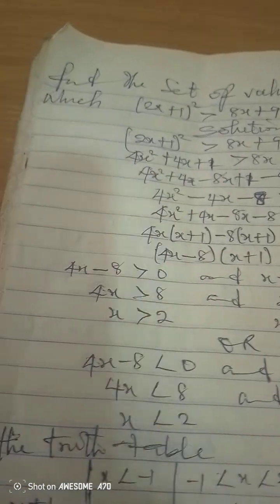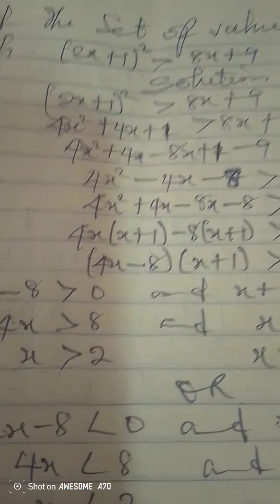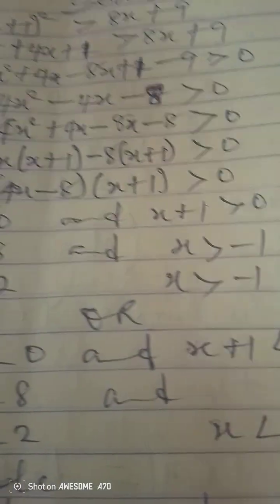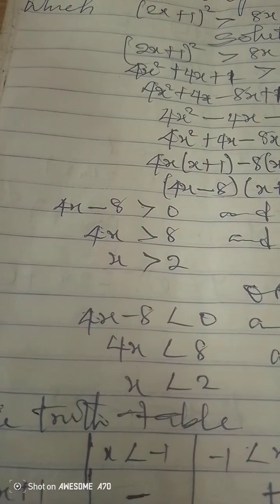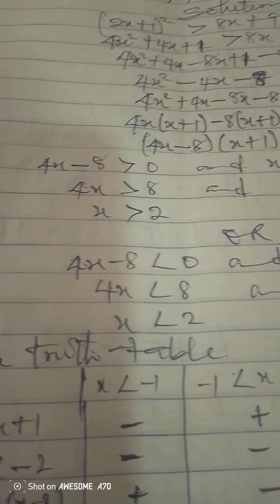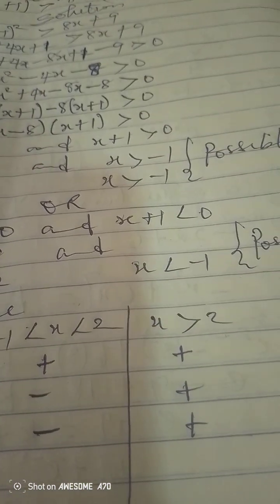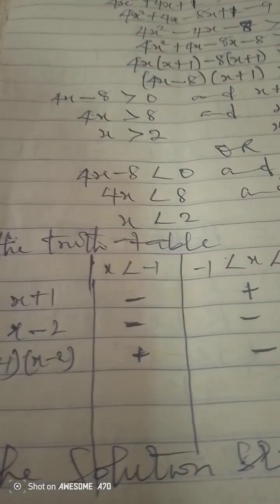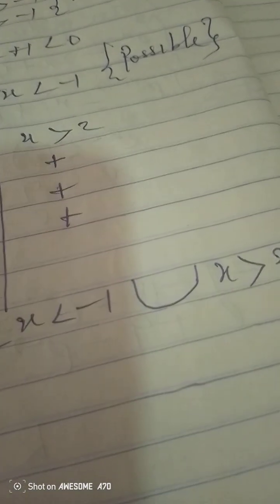July 30, 2026